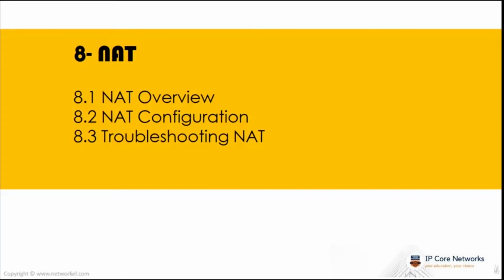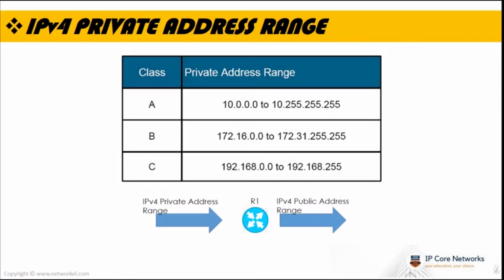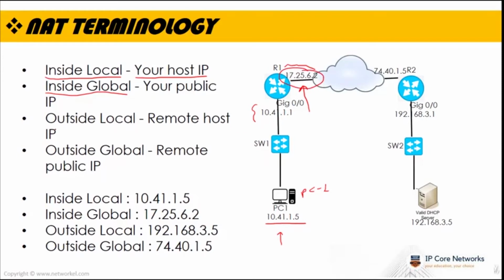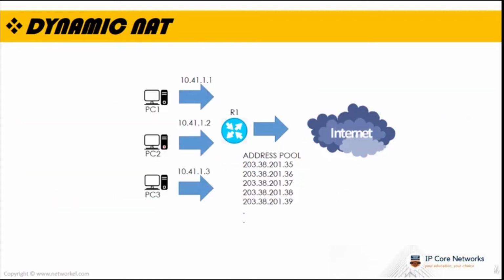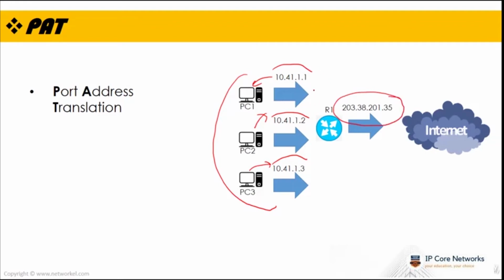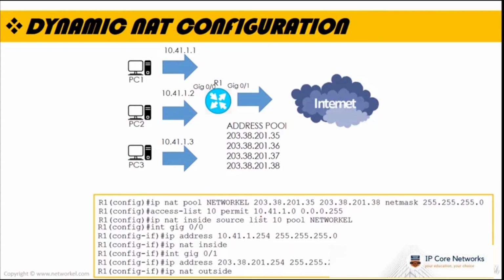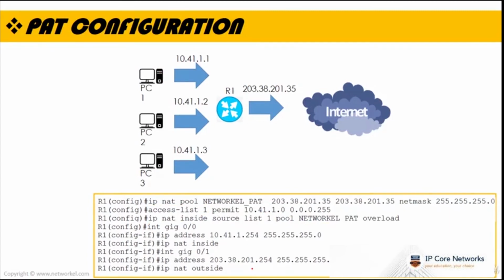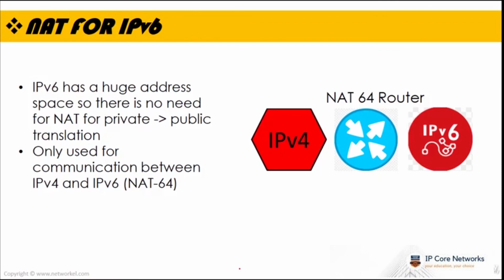Understanding & Configuring Network Address Translation | 7.1 ENARSI ENT. INTERNET CONNECTION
Understanding & Configuring Network Address Translation (NAT)

NAT can be a very confusing topic. In the real world, NAT is most frequently performed on firewalls and load balancers, but the Cisco Enterprise Infrastructure (formerly Routing & Switching) curriculum has you configure NAT on routers. It is easy to get confused by the addressing terminology and everyone explains it a little differently.

I intend this video to be understandable for everyone from the CCNA through CCNP and CCIE levels. NAT is a huge topic (hence the length of this post), but even still, it is not possible to cover every kind of scenario and use case, though I have examined several here. As you get deeper into configuring networking equipment, you’ll begin to see how similar it can be to programming or creating scripts in that you must think through operational order and how things flow. There are usually multiple ways to accomplish the same goal, and you can get very creative with how you solve specific problems.